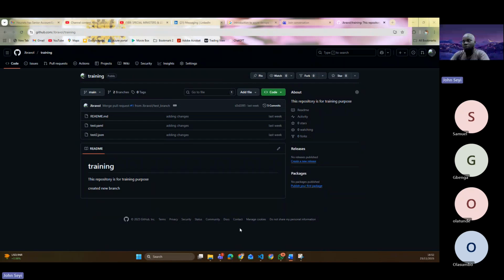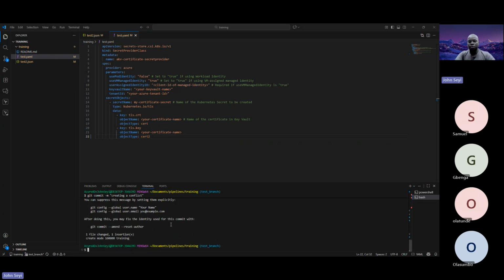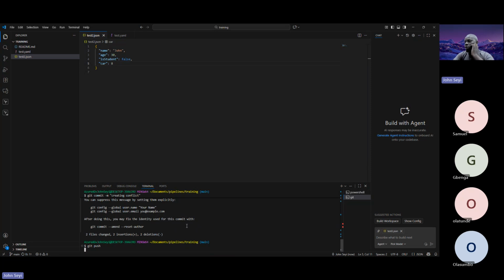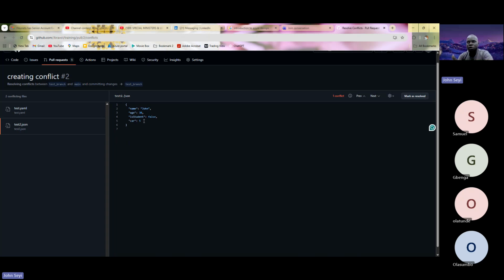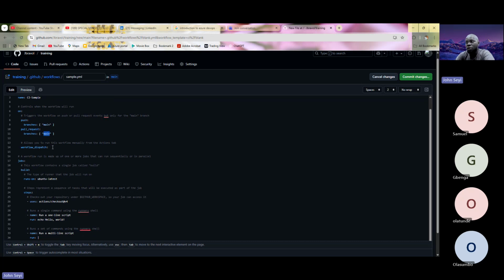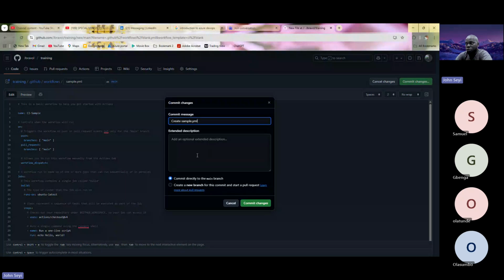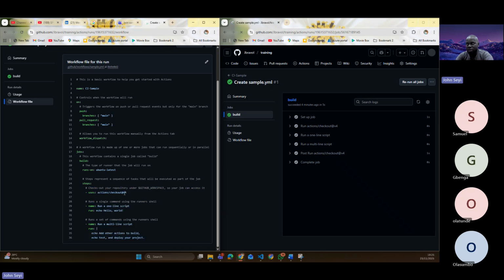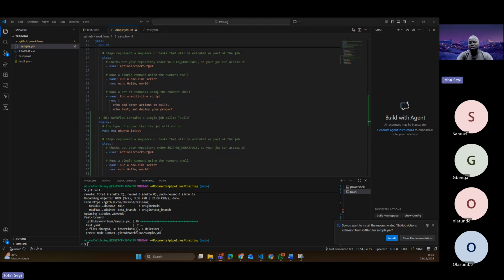DevOps Training Session 3 Git, Github, Github Actions (Cont`d)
• Resolving conflicts
• GitHub/GitLab workflows
• Activities:
• Hands-on Git exercises
• Create a sample project with branching and pull requests